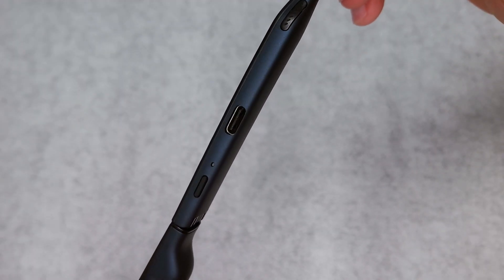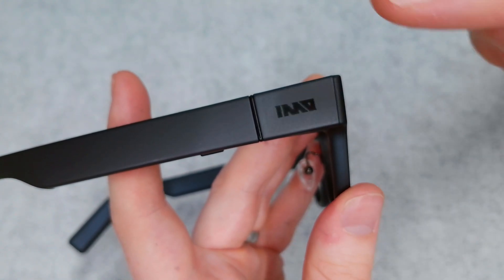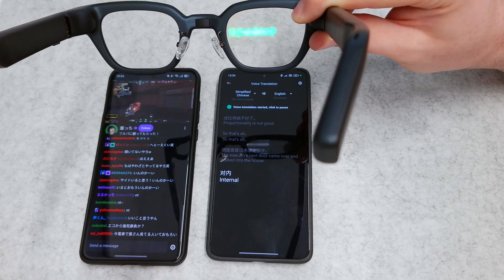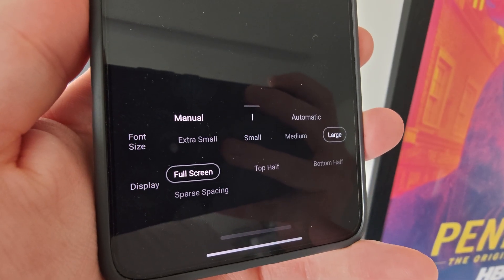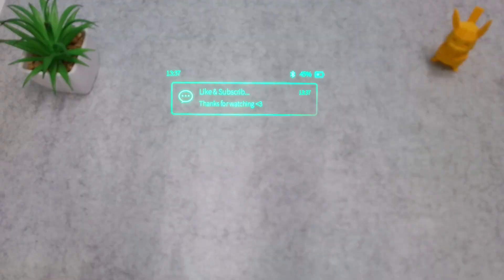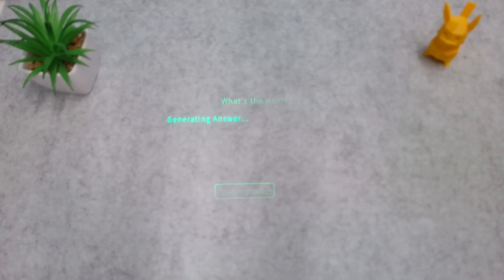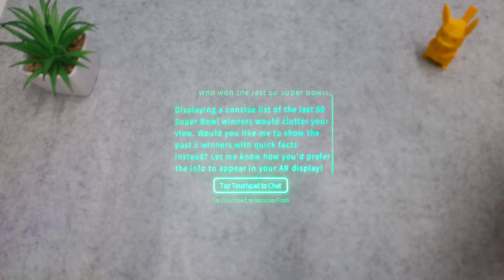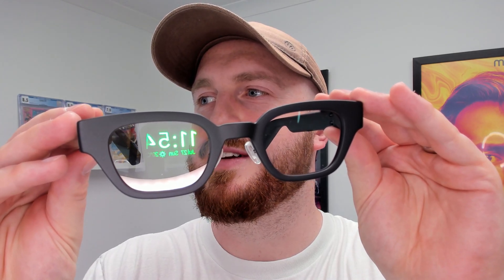INMO GO - Worlds Best AR Glasses with AI?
Find out if the Inmo Go smart glasses are the most advanced smart glasses of 2025 in this video. In this video we look at the newest AR smart glasses from INMO.

China version of INMO GO currently supports navigation through our collaboration with Baidu, the overseas international version is still pending integration with Google services. As of now, Google Maps on AR glasses is still under discussion and development, and unfortunately and not availability in the short term.